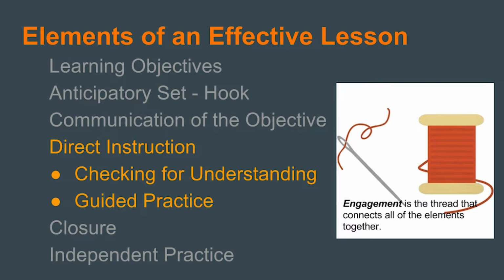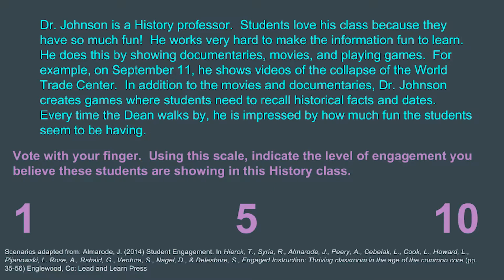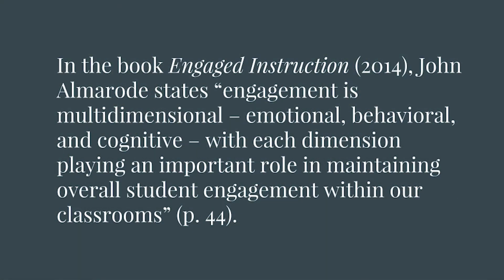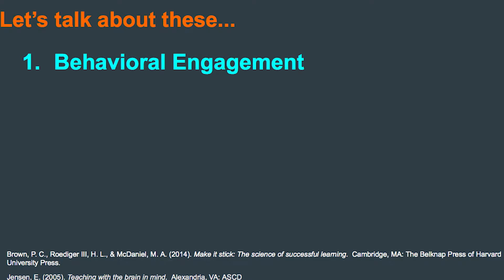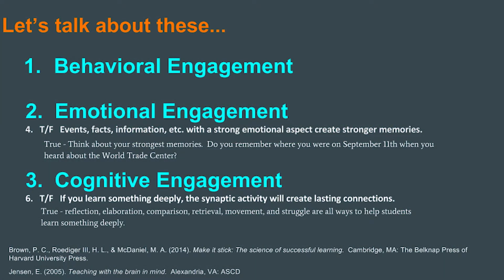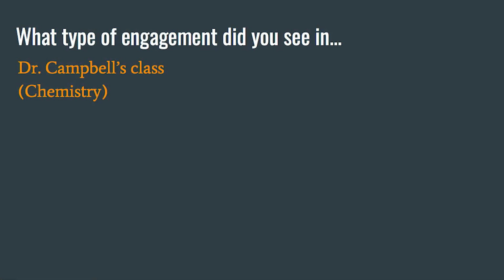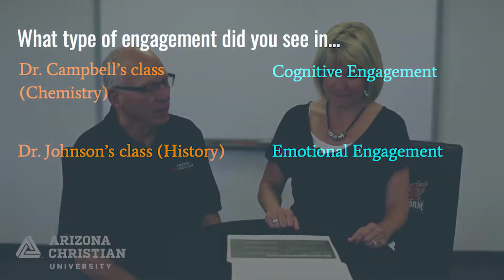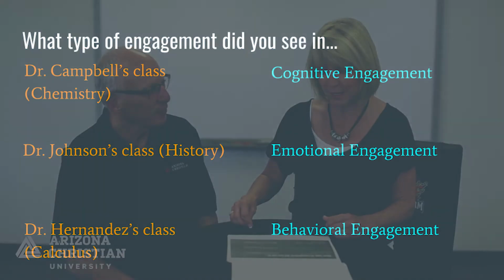ACU Module 4 - F.I.R.E. Up Your Teaching: Essentials of an Effective Lesson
Module 4 of the series, "F.I.R.E. Up Your Teaching: Essentials of an Effective Lesson" given by Dr. Linnea Lyding and Dr. Gary Damore at Arizona Christian University.